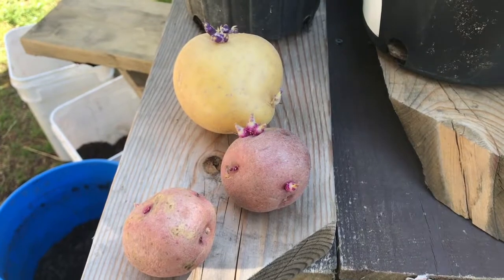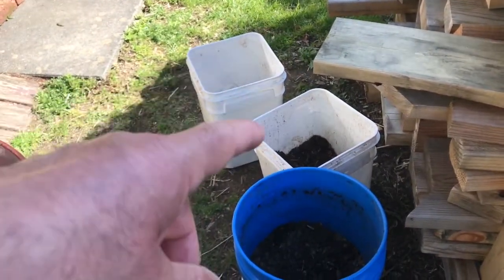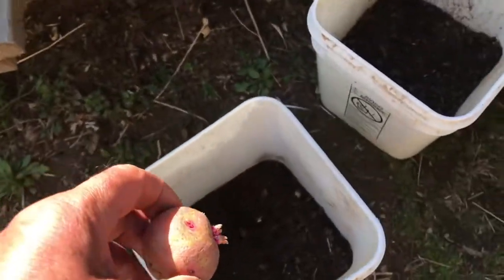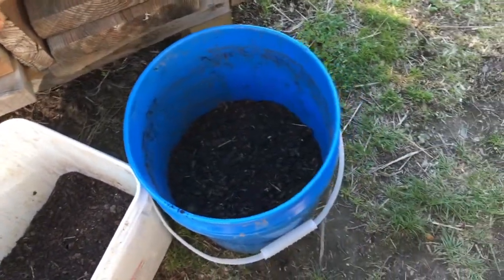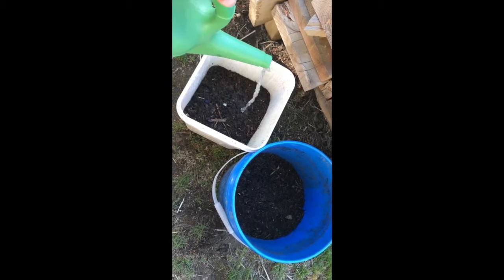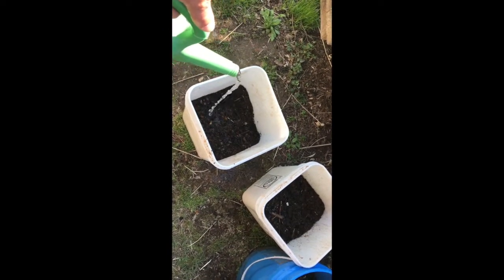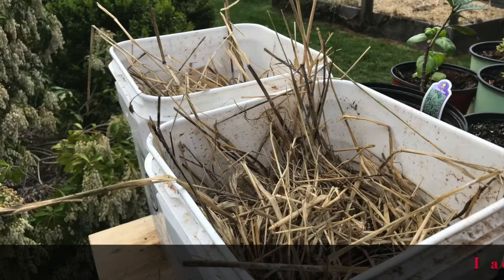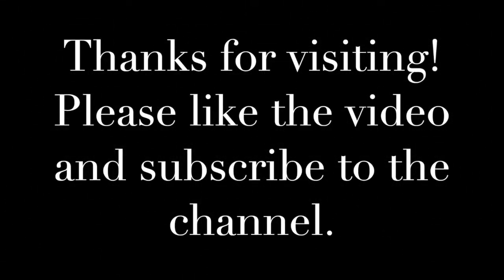Planting Supermarket Potatoes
Sometimes supermarket potatoes are treated with sprout inhibitors, but potatoes that I bought recently were organic and a couple of weeks later had sprouted. I used three bucket, one 5-gallon and two four-gallon, and planted one potato in each.
Do I have to mention that I used my own high quality dirt from my compost piles? Compost heap #1 has been ready for a month now and I sifted some dirt for my potatoes.